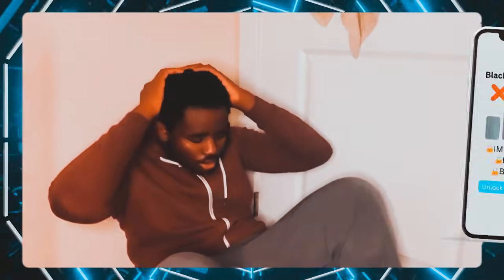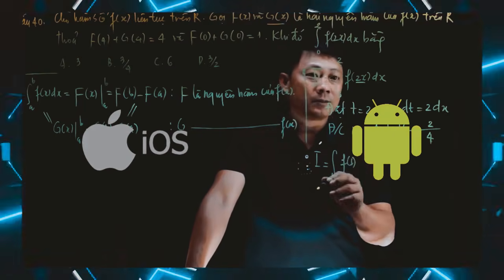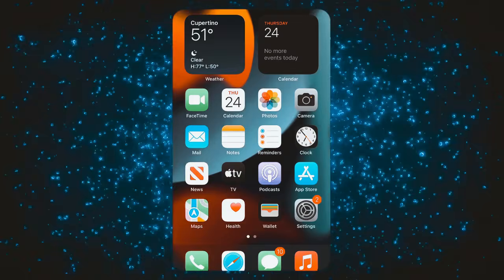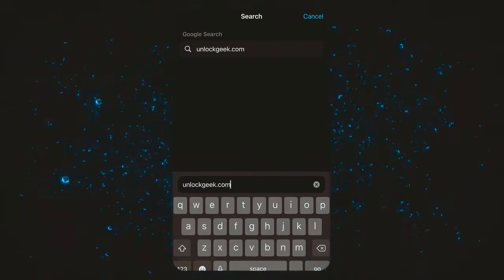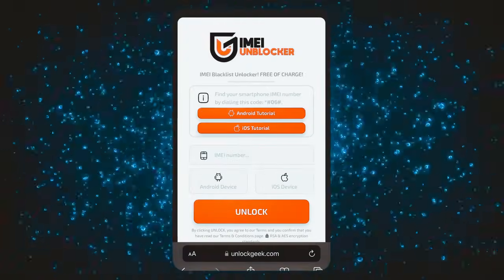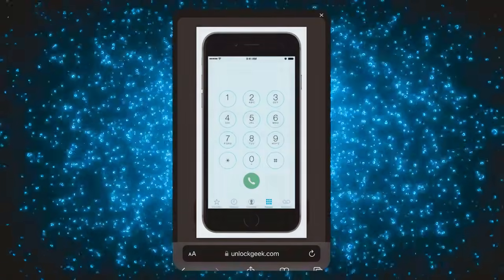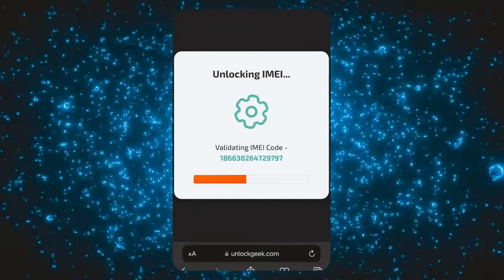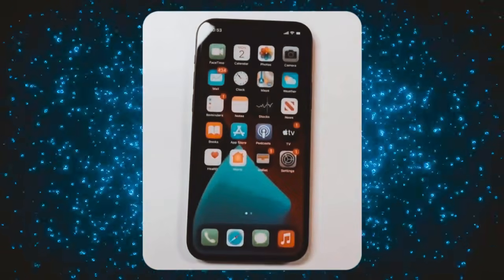How to Unlock and Remove Blacklisted IMEI for Free in 2026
Struggling with a blacklisted IMEI on your iPhone or Android device in 2026? Worry not! In this video, we guide you step-by-step through the process of unlocking and removing a blacklisted IMEI for free. Whether you're dealing with an IMEI block on a Samsung, iPhone, Redmi, or Oppo, we've got you covered. We'll explore the best tools and methods for fixing and unblocking IMEI issues, ensuring your smartphone regains full functionality on any network. Learn the secrets to navigating the tricky waters of IMEI blacklist removal and get your device up and running smoothly. Don't let a bad IMEI hold you back—watch now and take charge of your phone's destiny!